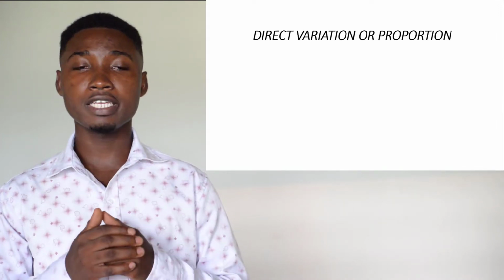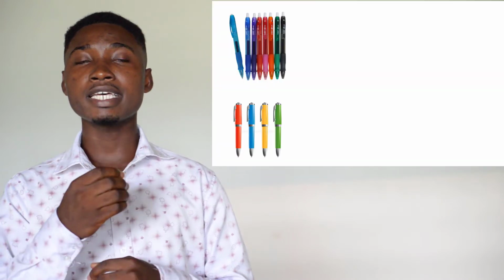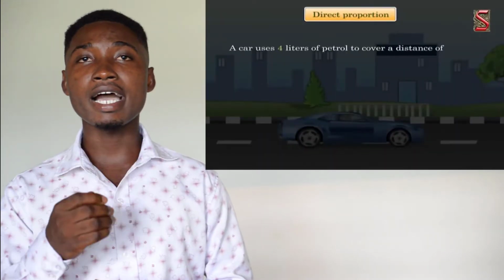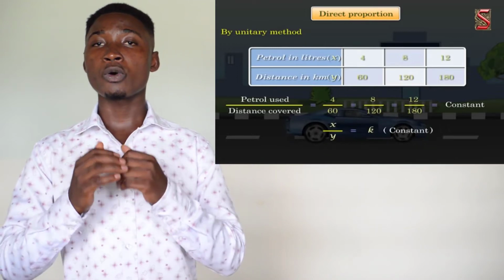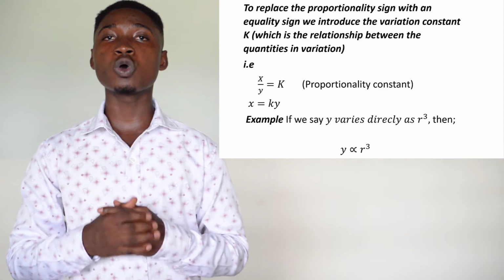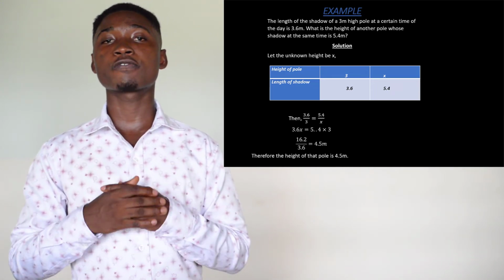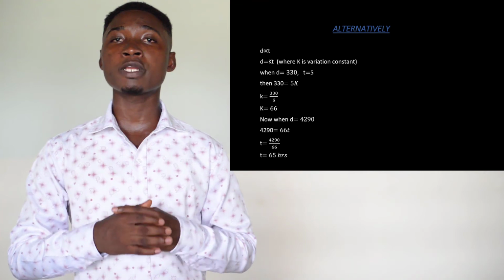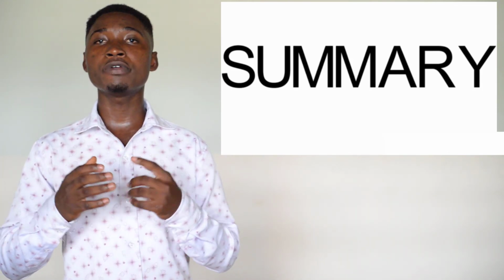TRICKS TO SOLVE Direct variation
TRICKS